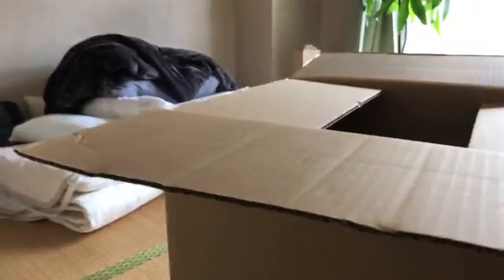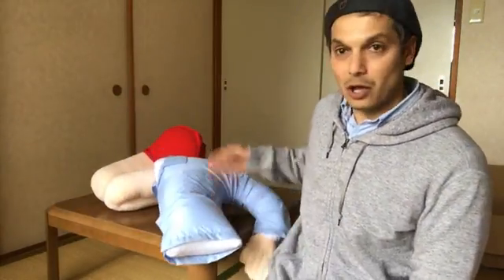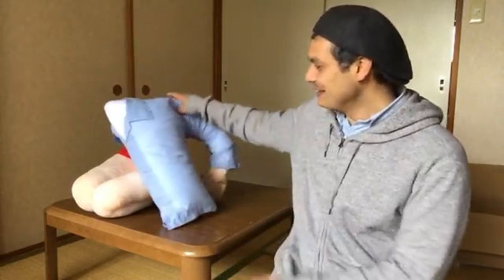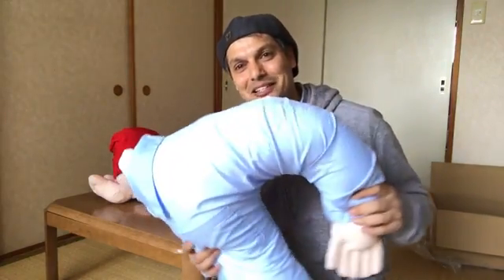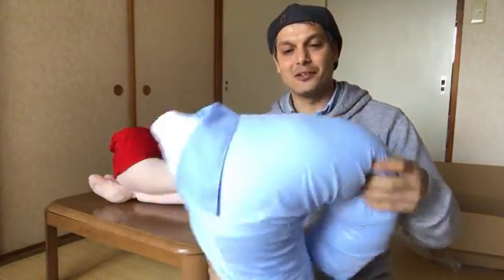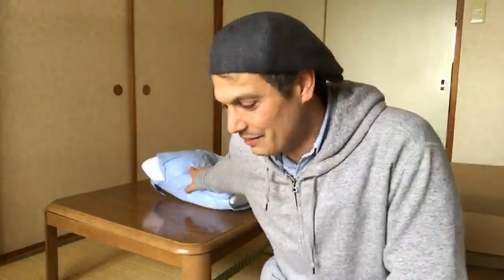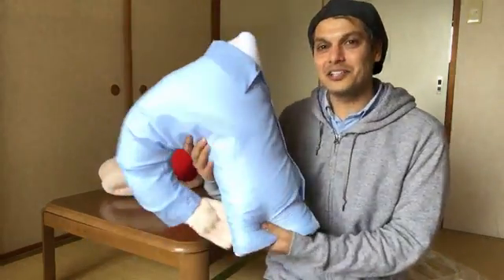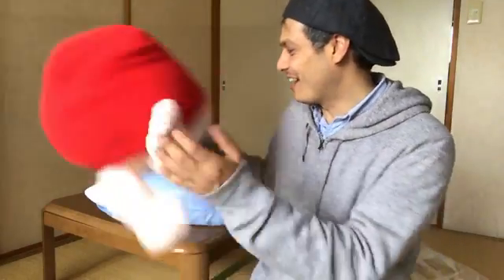Japanese Pillows are Weird | Why do they exist?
The Hizamakura “Japanese Lap Pillow” and the “Boyfriend Pillow” have been around for over a decade. They’re not new, but they still exist. Why? In this episode, we unbox the Boyfriend Pillow and try to understand.

Are these pillows considered weird in Japan. YES!
Did I buy it because I’m lonely? No, but I want to see if there was any value to anyone who was. I also did it because it’s really weird and like to introduce unusual things and tell a story behind it.

THE PILLOWS WERE MADE FOR LONELY PEOPLE:
No matter who you are, loneliness is a feeling we all experience at some point in our lives.
In Japan, it can be especially lonely because sometimes there really isn’t anyone to talk to. The social pressure of life can be hard. Yesterday, I unboxed the Lap Pillow and received many scathing comments, some people offended. I really couldn’t understand because there isn’t anything sexual about them. They’re just plush dolls that don’t have THAT kind of purpose — Japan has millions of other “toys” for that and this does not qualify. However, I am happy the government has been working harder to help people cope with loneliness, depression and I want to be a bette part of my own community. I try to talk to everyone, part of my American DNA of not shutting up :p but it also is an example of reaching out to others.

I hope this episode could help you understand why these unusual pillows exist and why unusual stuff in Japan — in general exists. People are creative and find a market for loneliness and of course, for novelty too.